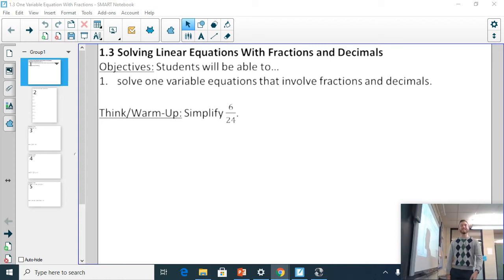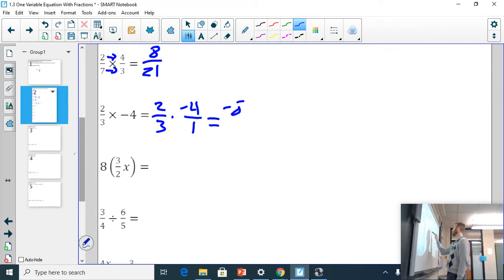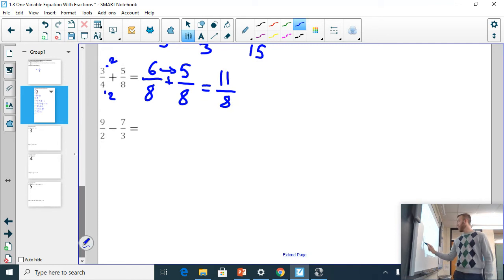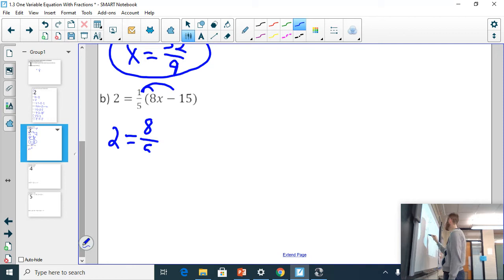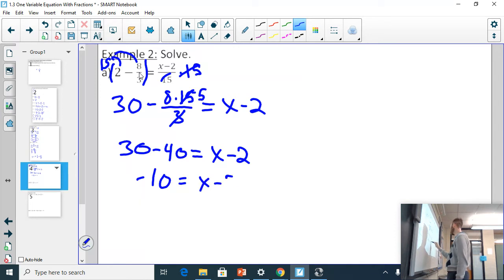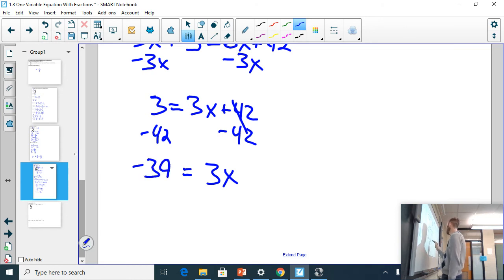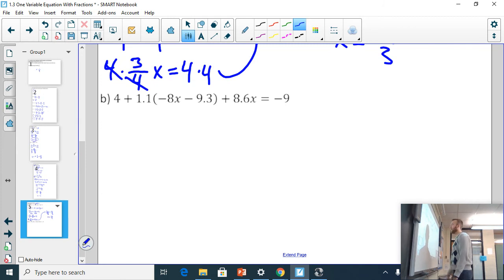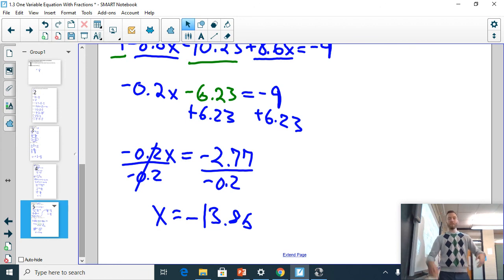IM 3 - Linear Equations with Fractions